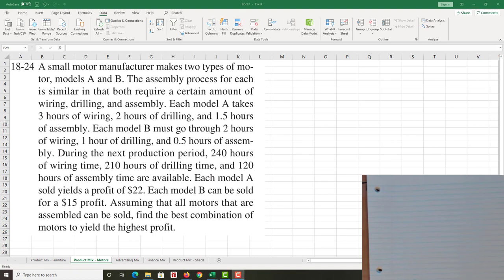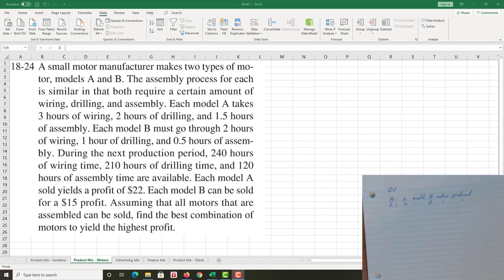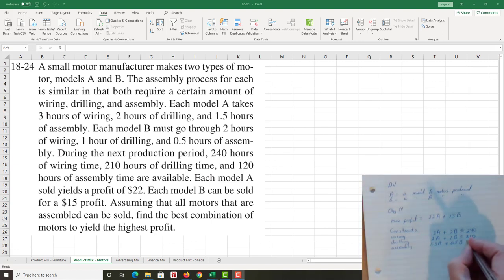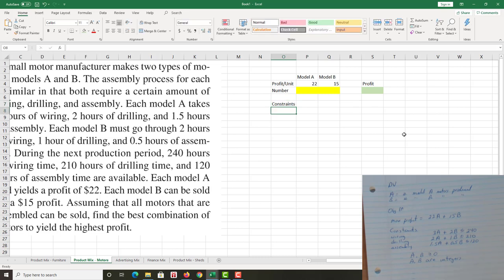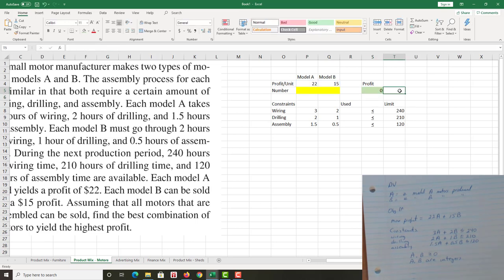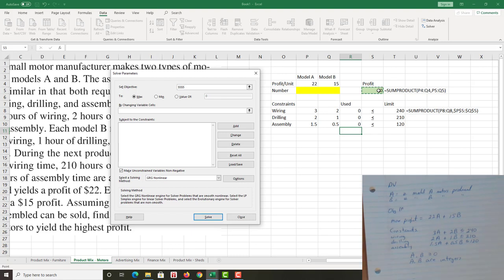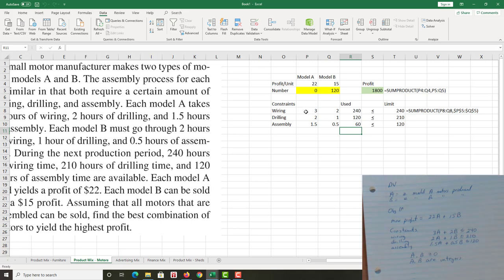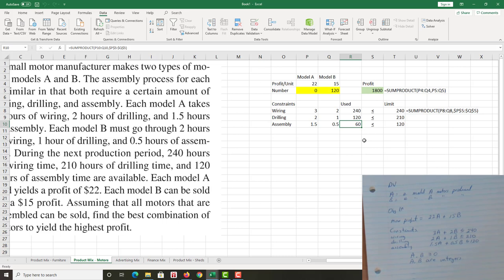Unit 8 - LP Example Motor Manufacturing (Product Mix)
A linear programming problem.  We work through the problem beginning with the mathematical formulation of the problem through to determining its optimal solution using Excel (Simplex Method)